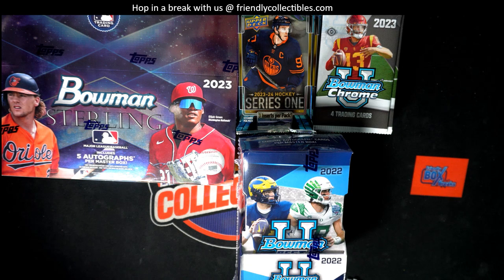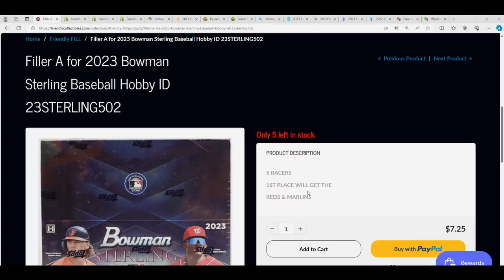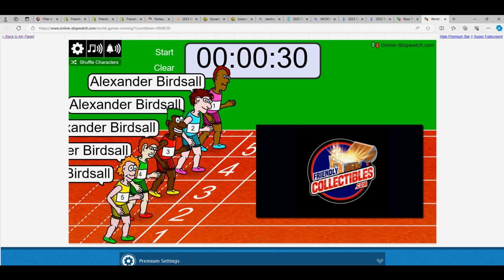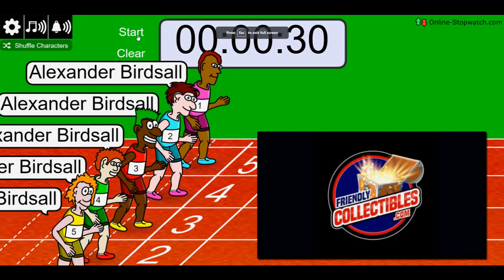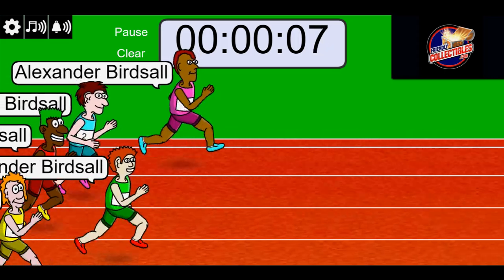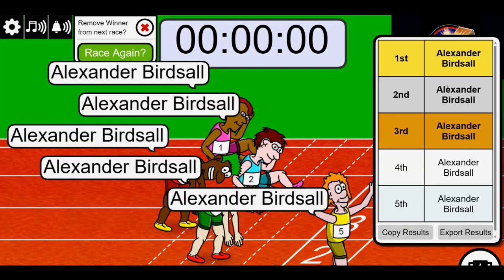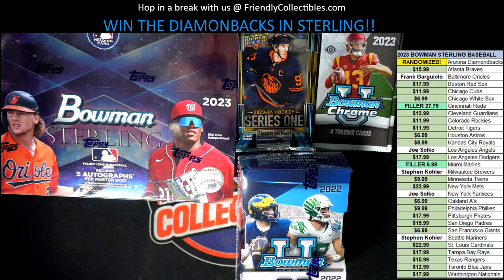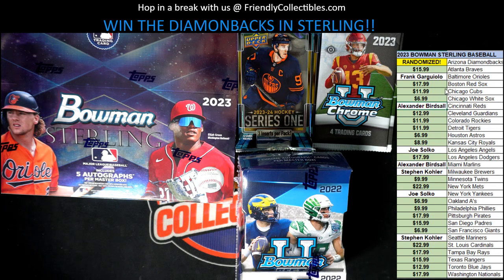2023 Bowman Sterling Baseball Hobby FILLER ID 23STERLING502